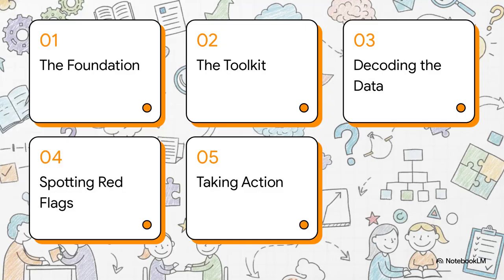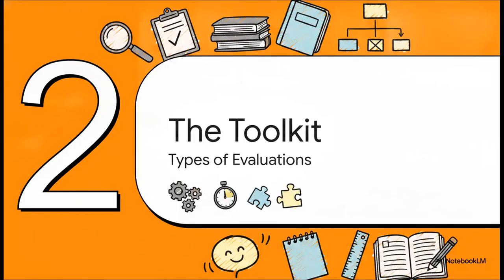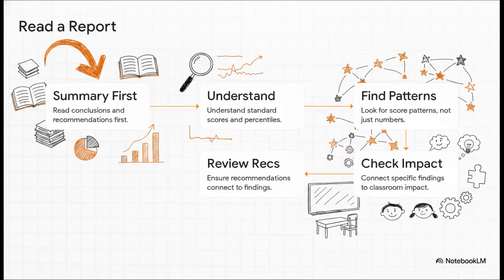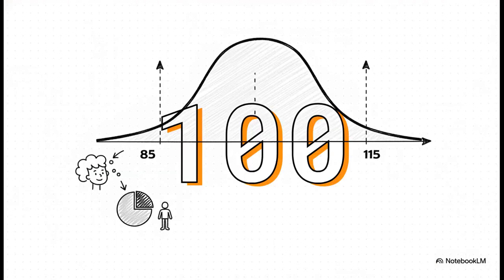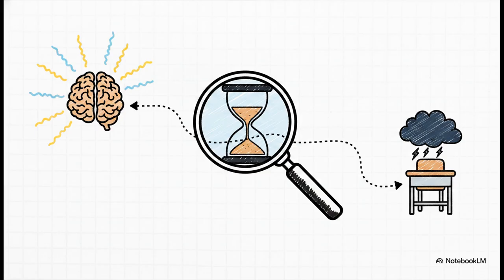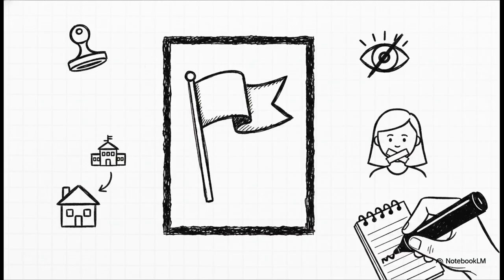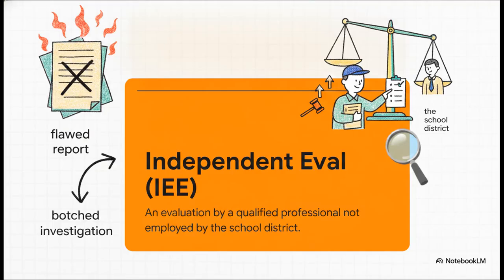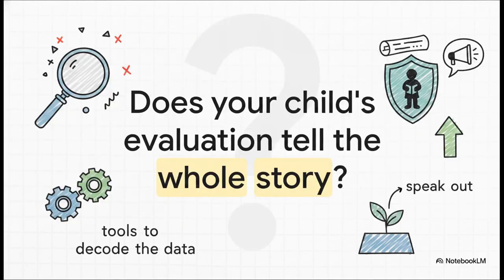Module 4: Evaluations and Eligibility - Overview